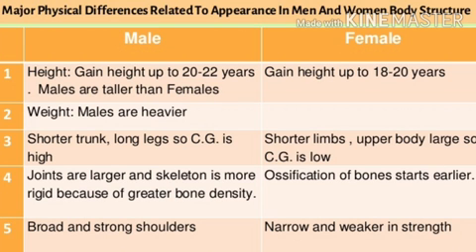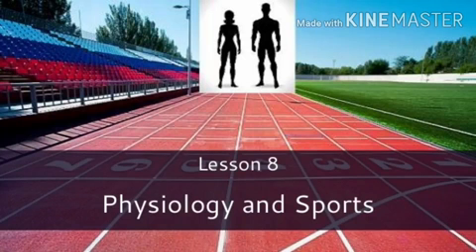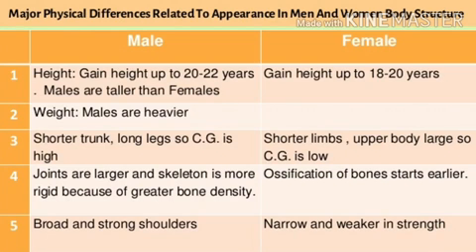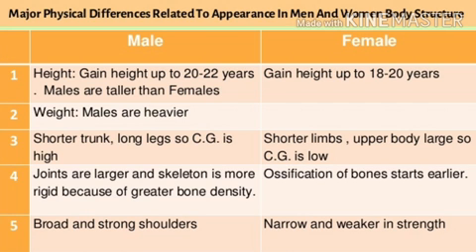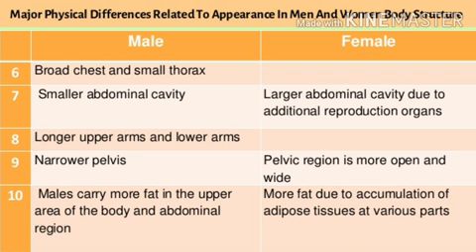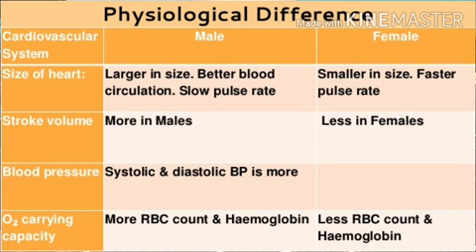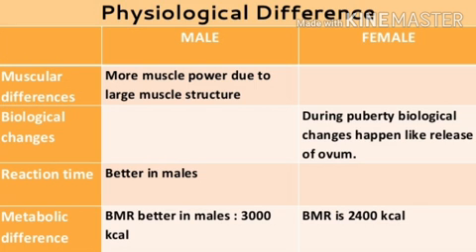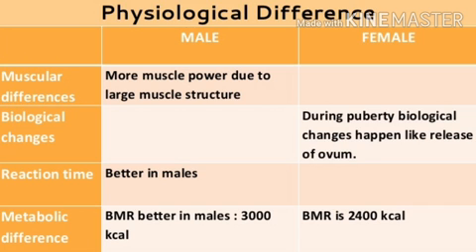Gender differences on physical and physiological parameters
ClassXII ch7 physiology and sports/ physical education
RoliSharma